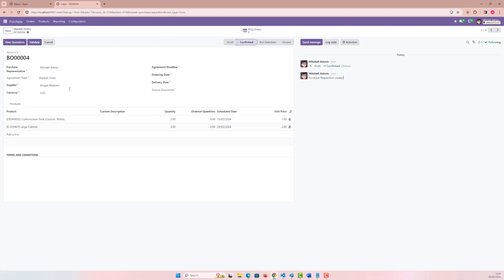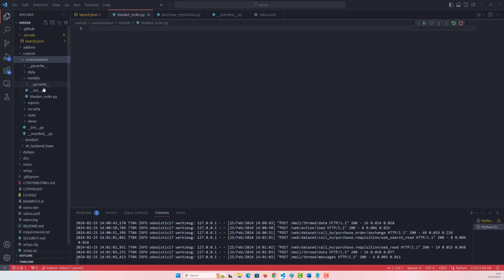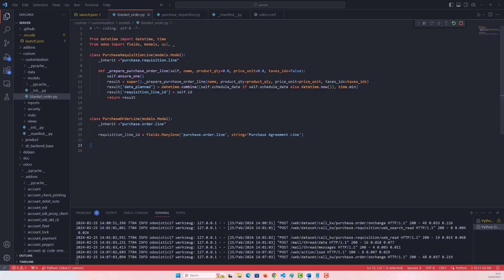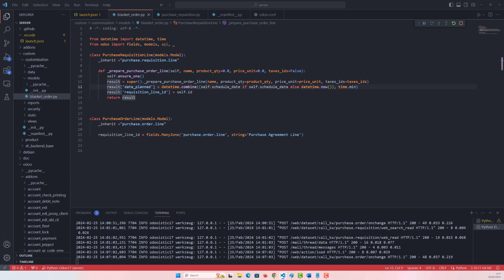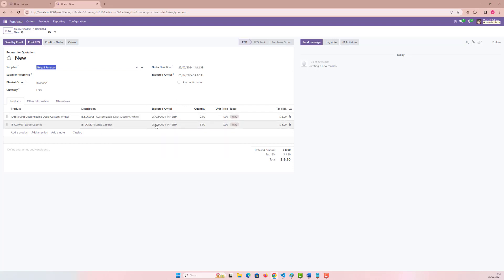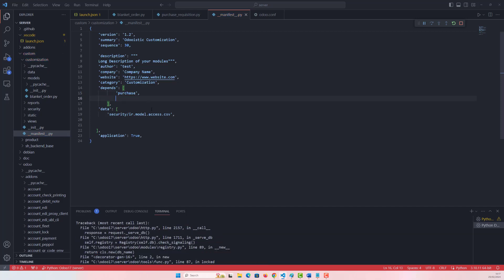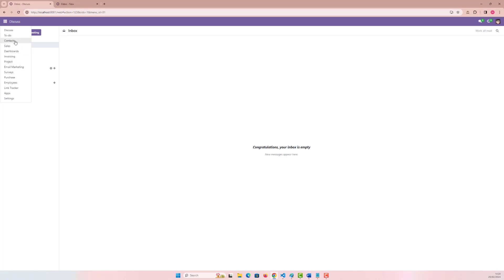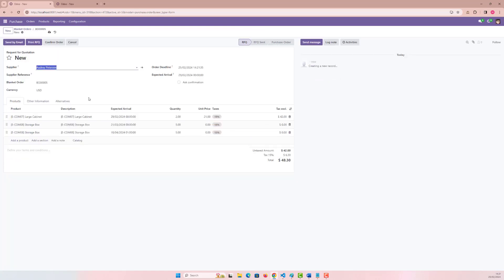PART 2: Mastering Blanket Orders in Odoo 17: Creation, Usage, and Custom RFQs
Dive into the world of Odoo 17 Development with our comprehensive tutorial focused on Blanket Orders — a crucial aspect for businesses seeking streamlined purchasing and inventory management. This video is your ultimate guide to understanding the what, why, and how of Blanket Orders in Odoo 17. We start by breaking down the concept of a Blanket Order, shedding light on its importance for securing favorable terms with suppliers and ensuring a steady supply of inventory without the need for multiple purchase orders.

Following the foundational insights, we transition into a hands-on demonstration of creating and utilizing Blanket Orders within the Odoo 17 environment. But we don't stop there! We delve deeper into the customization aspect, particularly focusing on how to generate Request for Quotations (RFQs) directly from these Blanket Orders. Whether you're an Odoo developer, a business owner, or an enthusiast looking to enhance your Odoo skills, this tutorial is tailored to empower you with the knowledge and tools to optimize your procurement process. Join us as we navigate through each step, ensuring you're equipped to implement and customize Blanket Orders to fit your business needs perfectly.